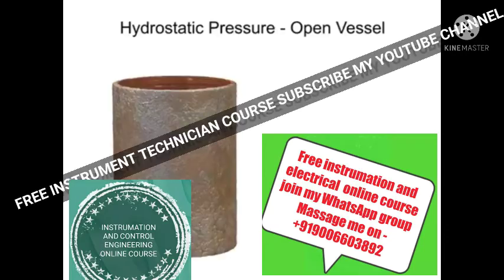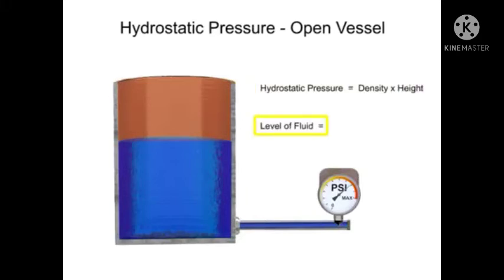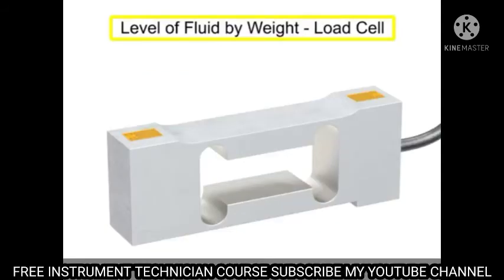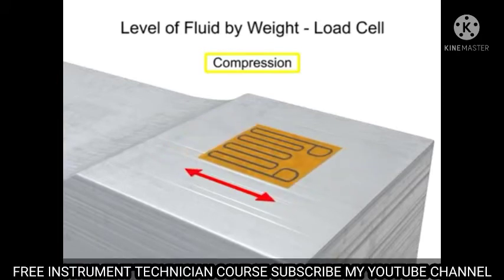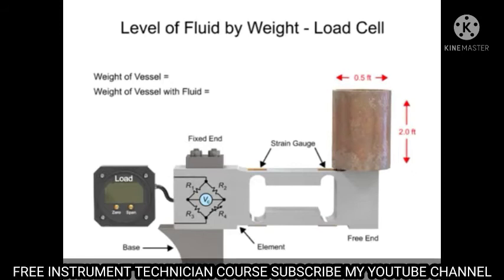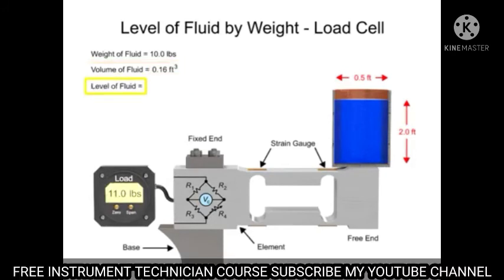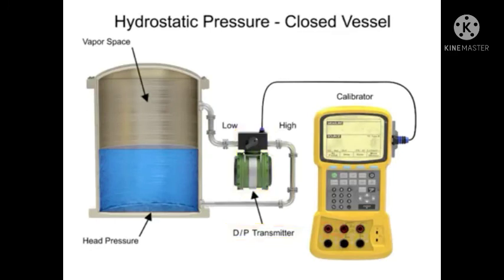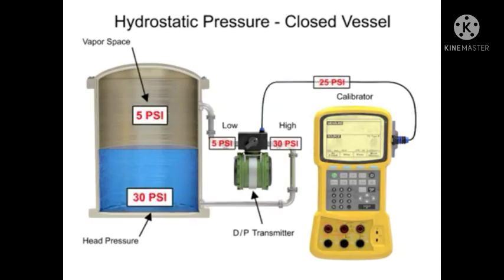Hydrostatic Pressure | Fuild machenic Lesson 3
Hii guys i am professional instrument and control engineer. I want to share all about instrument technician course releted . On This video i will teach u